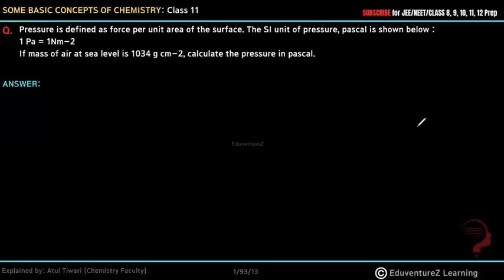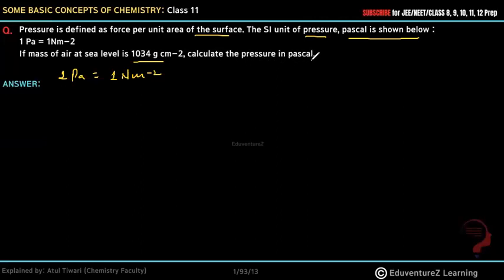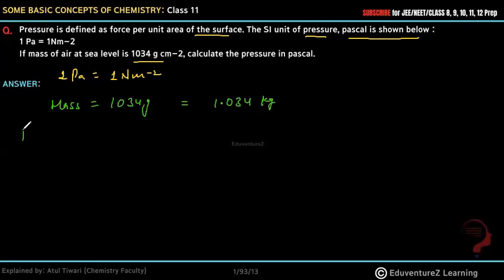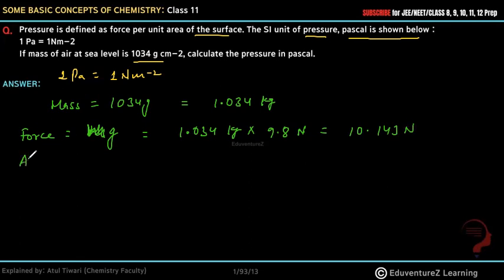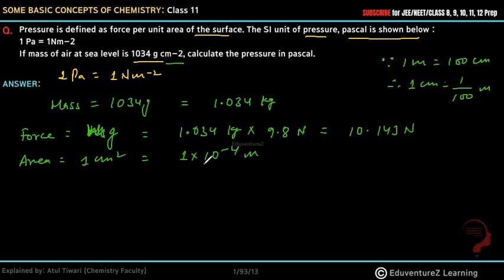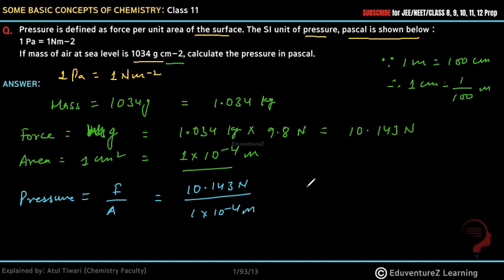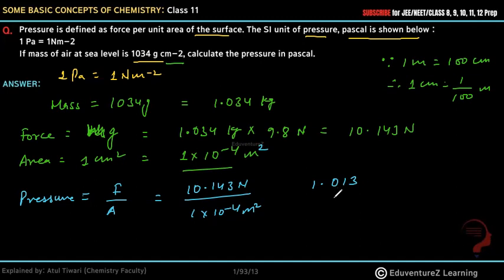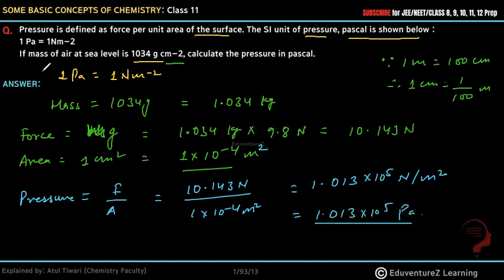Pressure is defined as force per unit area of the surface. The SI unit of pressure, pascal is shown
Pressure is defined as force per unit area of the surface. The SI unit of pressure, pascal is shown below :

Class: 11th
Subject: Chemistry
Chapter: Some Basic Concepts of Chemistry (Chapter 1)
Topic Name: Some Basic Concepts of Chemistry - Full Chapter Explanation
and NCERT Solutions | Class 11 Chemistry Chapter 1
Full Chapter explanation and NCERT Solutions of chapter 1 Some Basic Concepts of Chemistry from class 11 Chemistry. Be prepared for upcoming exams such as IIT JEE, NEET, and other Class 11 Chemistry exams. Learn all this and more
some basic concepts of chemistry notes class 11
some basic concepts of chemistry class 11 notes pdf
some basic concepts of chemistry class 11 pdf
some basic concepts of chemistry notes pdf
some basic concepts of chemistry questions and answers pdf
some basic concepts of chemistry class 11 notes
some basic concepts of chemistry ncert